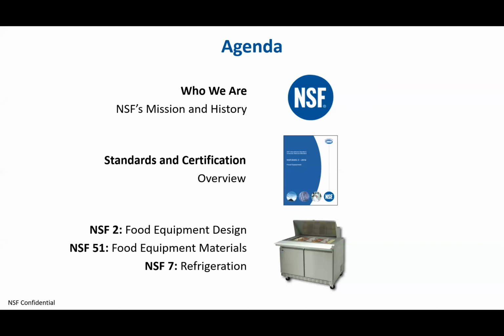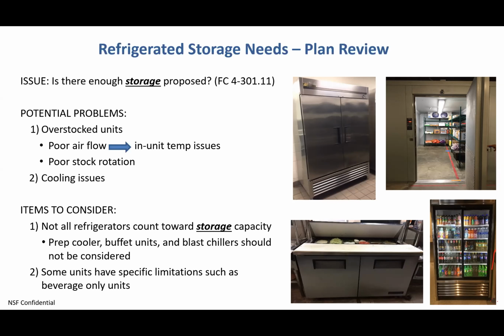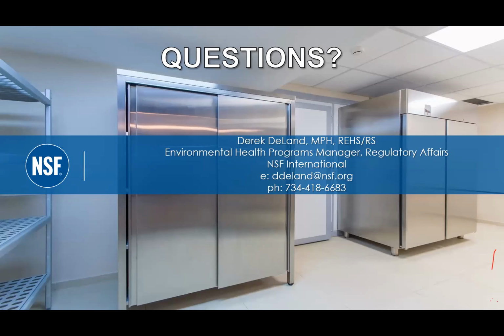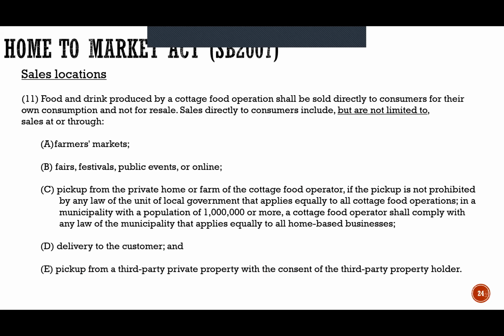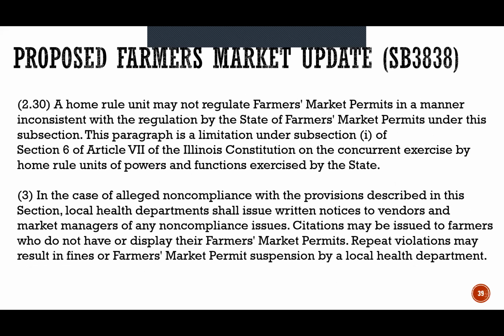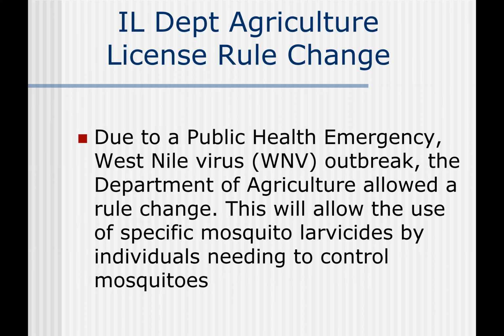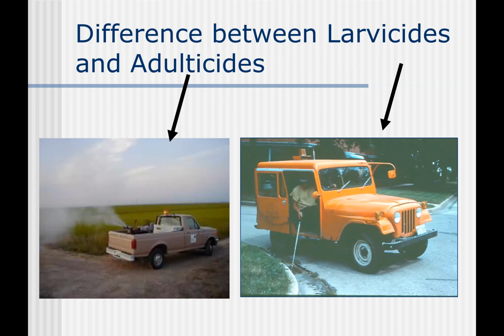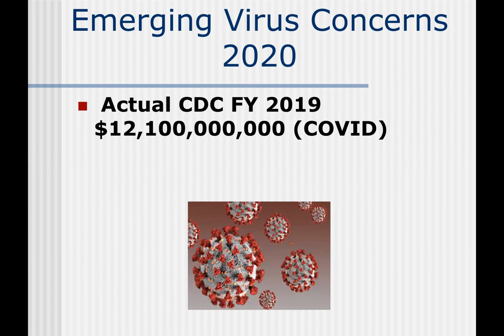IEHA Spring Virtual Conference 2022: Day Four